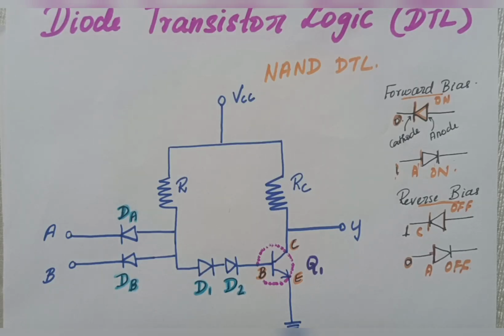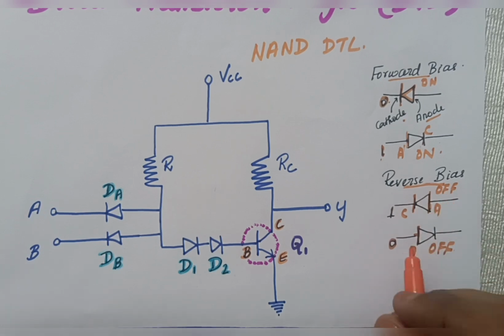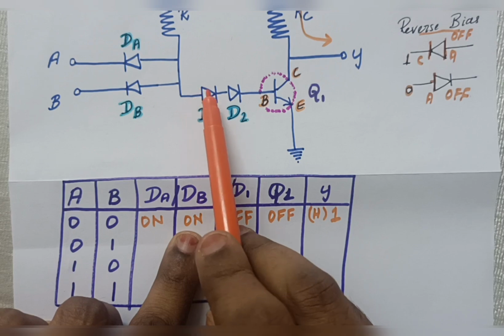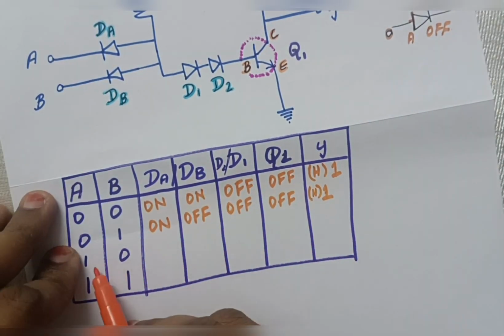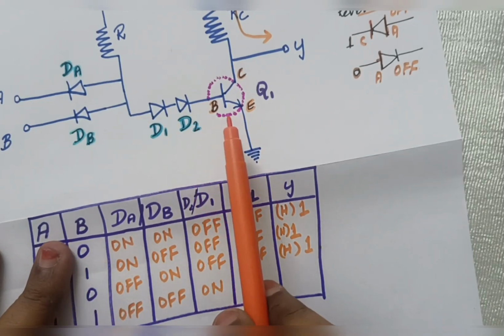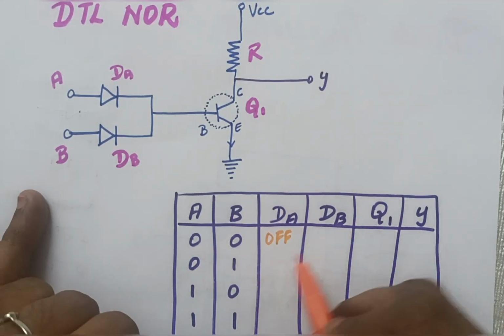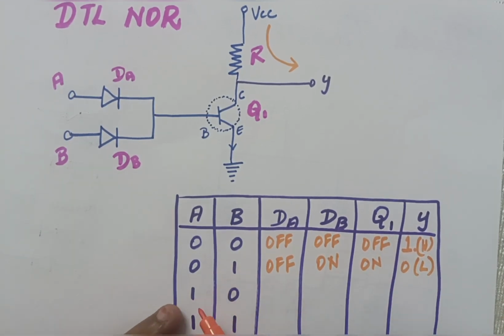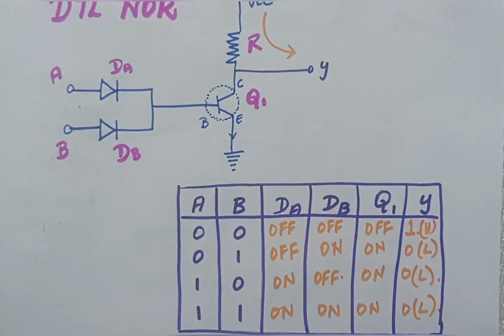Quick RTL NAND recap